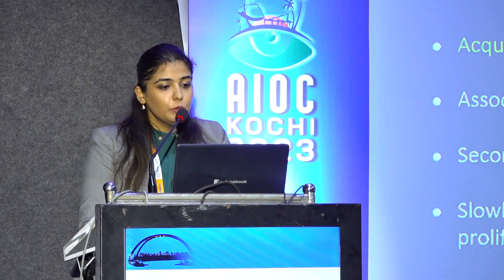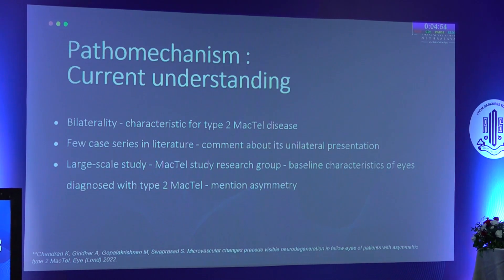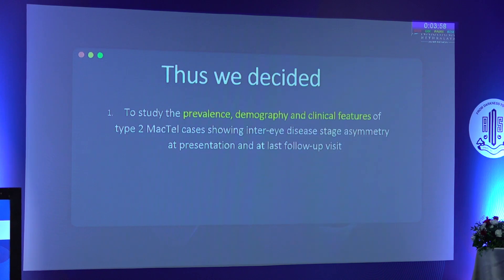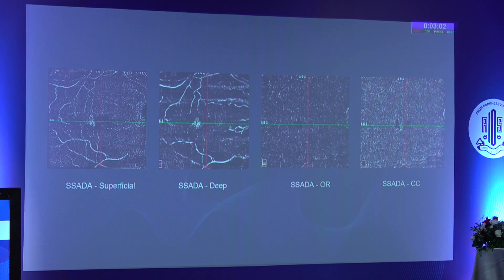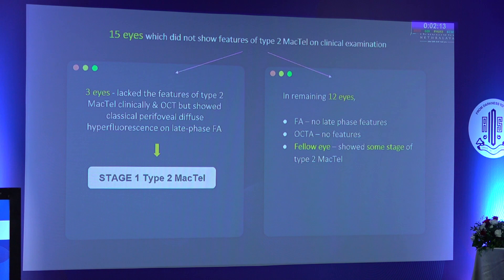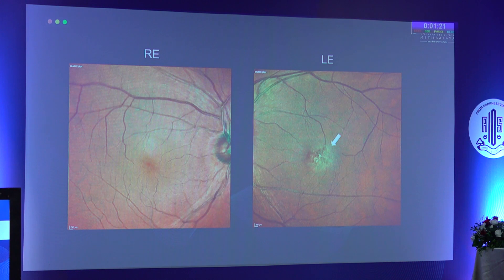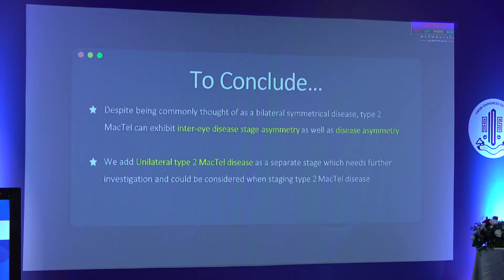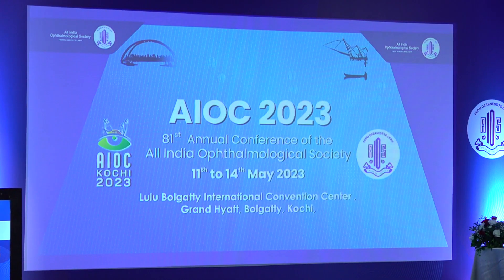AIOC 2023 FP409 VR Diseases II topic DR HARSHITA NAHATA Is Type 2 Macular Telangiectasia a bilater